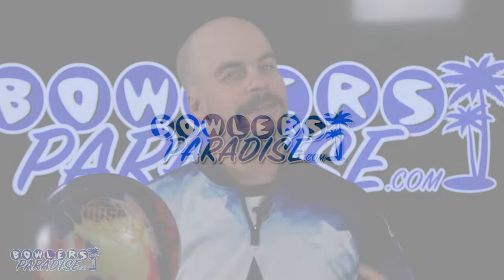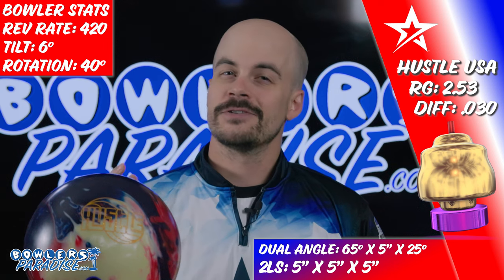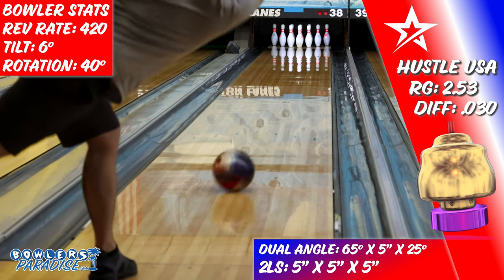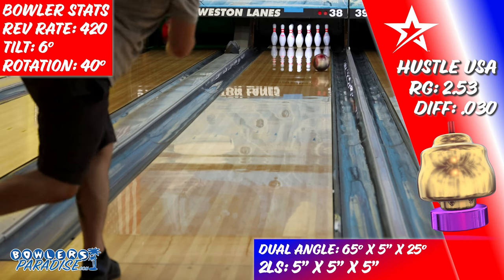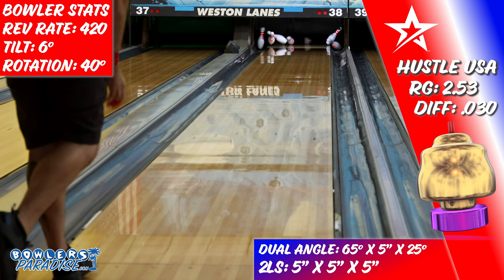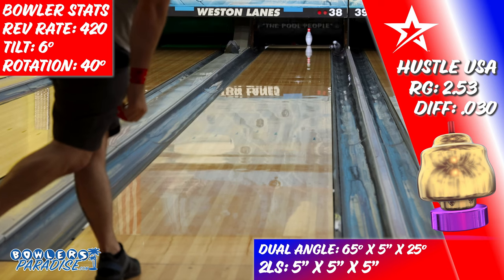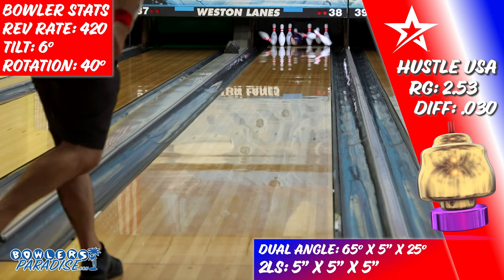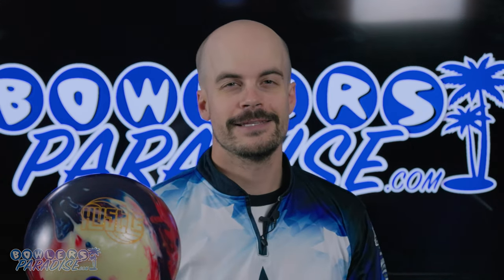Roto Grip Hustle USA | Ball Review | Bowlers Paradise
Find the all new Roto Grip Hustle USA and much more

At this point, I’ve lost count of the number of hustle’s that Roto Grip has released, however, this most recent version is the only one that I feel compelled to salute. The all new Hustle USA should just be coined the baby Crux Prime because the covers look identical, but the performance, well, not so much. The Hustle USA features the tried and true Hustle core wrapped by the VTC, short for versatile traction control, solid cover stock coming out of the box at a 3000 grit. Even though this is identical to the previously released Hustle PBR, I would venture to guess that the USA’s cover formulation does have some differences as the shapes don’t look the same to my eye.

Now I have a pretty long personal history with the hustle line, but the most popular so far has been the INK as that release, and many others, provided the most hook for the cost. Seeming to outperform the HP2 line in overall hook potential and thereby, performance, I think the hustle line has handicapped sales for Roto Grip for a long time. This is highlighted by the performance of the Hustle Wine, which I still believe is one of the best balls currently produced by Roto Grip.

So, on the lanes, I had high expectations. Even though the Hustle USA is in the lower tier of performance, the history of the line had me believing that the performance would overmatch the pricetag.

But surprisingly, this piece felt tames down compared to those previous versions. On this fresh house shot, I had to make sure to feed it out to the outside part of the lane, otherwise it would hydroplane and get behind the pocket quickly. When delivered correctly, the shape was great. It picked up a strong roll, went through pins well and I didn’t feel like I had to do anything crazy to make that happen. As I moved inside, it recovered from the large angles I had to play well, but if I would miss inside, leaving the 2-8-10 felt more probable than striking.

Then a really interesting thing happened. For context, I only threw this piece in succession for all of these shots, and you’ll notice after a while, the Hustle USA gets lazier and lazier downlane. It’s almost like it wanted to teach me a lesson on carrydown, and the only way to beat it was by throwing the ball in the air. The fresh cover blew the heads up quickly, but once I realized that and started to clear them more effectively, the high quality shape realized early on returned.

So with that, I see the Hustle USA as a true HP1 level ball. This piece is notably weaker in overall strength than the hyped solid, and feels like Roto Grip finally put the hustle line in its place. That means that lower ball speed players are going to really like the Hustle USA in their arsenals. By being able to stay outside on both house and sport shots longer and use the proven shape generated by the Hustle core, they’ll create the right amount of angle to get all 10 to go down more, and more often.

The Hustle USA is easily the most patriotic release of 2022, and if you need a piece to round out the end of your arsenal, it will help you fly your flag at the top of the standings sheet as well.